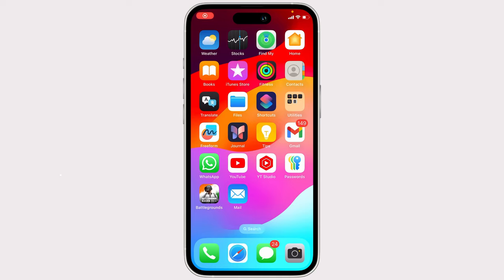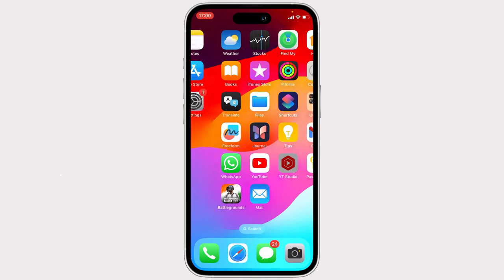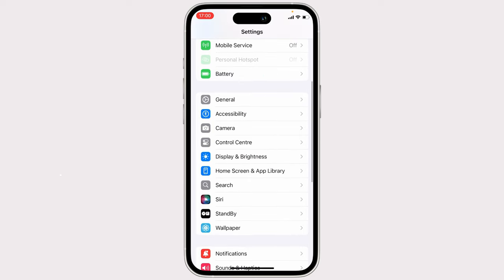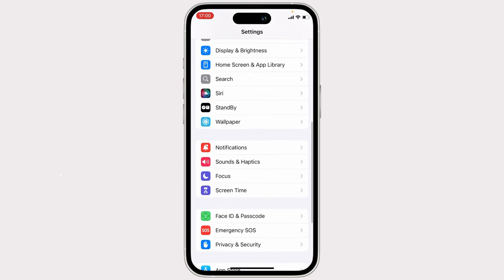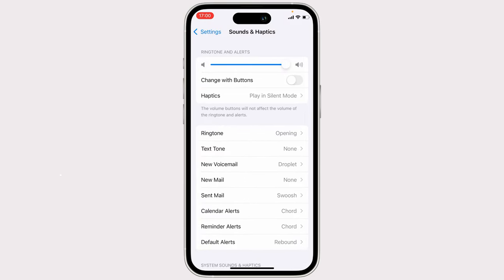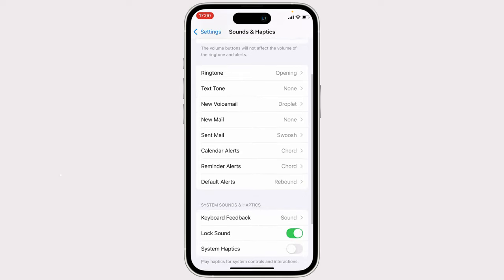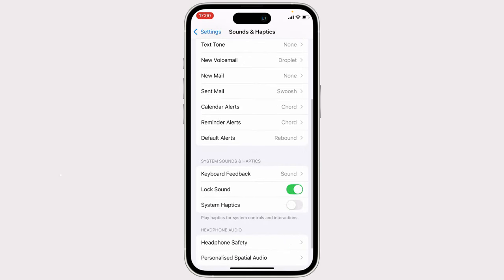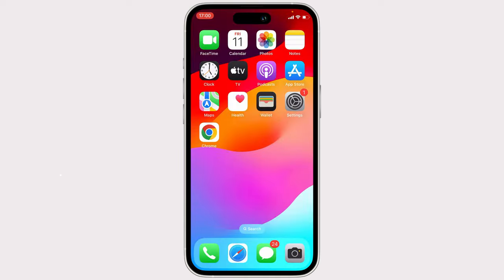How to mute the lock sound in iPhone ( iOS ) 2025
Here's a YouTube video description for "How to Mute the Lock Sound in iPhone (iOS)":

Tired of that annoying lock sound every time you lock your iPhone? This quick tutorial will show you how to easily mute it. No more disruptive noises when you're trying to be quiet!

In this video, you'll learn:

How to access the Sounds & Haptics settings: Find the option to customize your iPhone's audio.
The simple steps to mute the lock sound: Turn it off with just a few taps.
This video is perfect for:

Anyone who wants to reduce noise pollution on their iPhone.
People who prefer a silent lock screen experience.
Those seeking a more personalized iPhone experience.